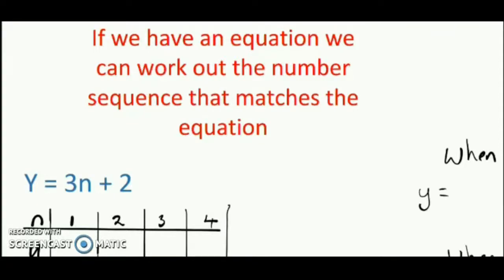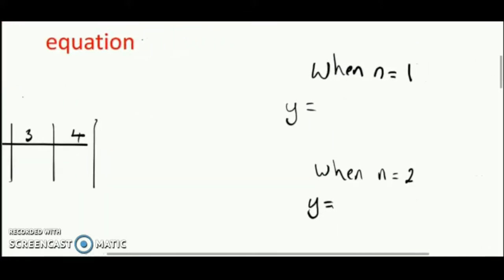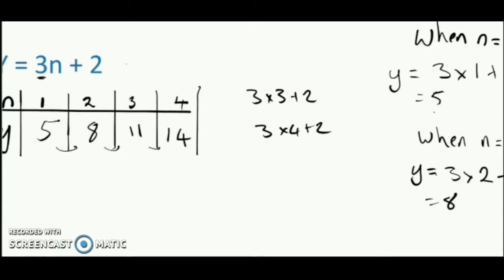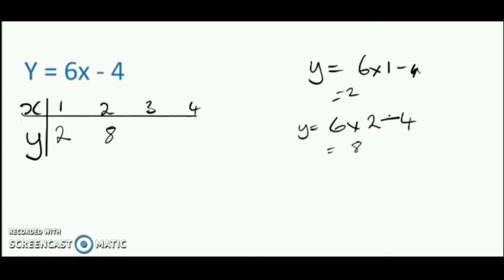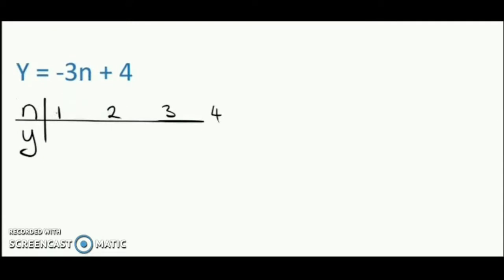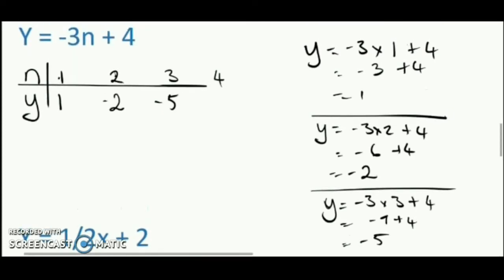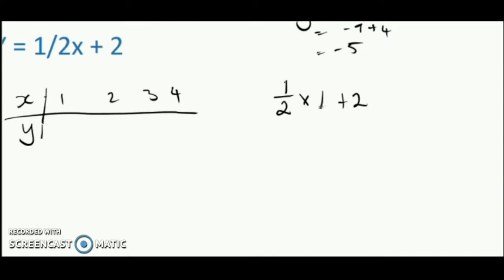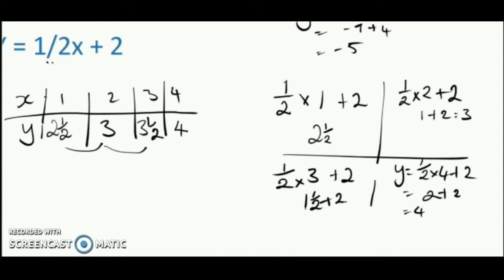3rd of 6 pattern from equation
finding a linear number pattern using the equation.